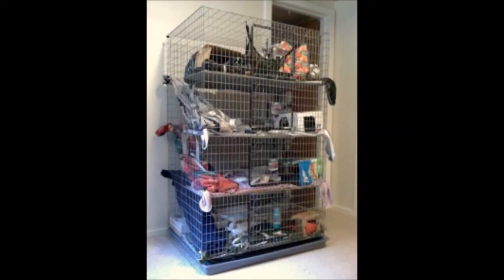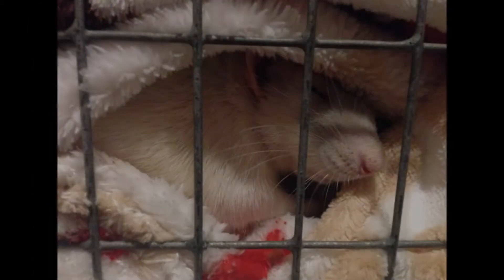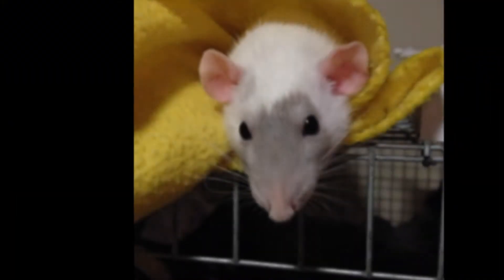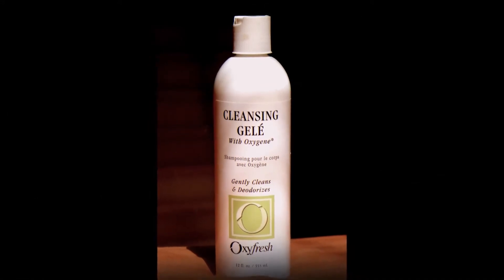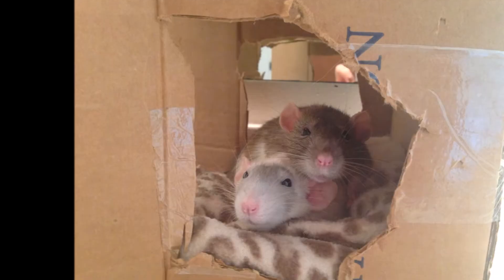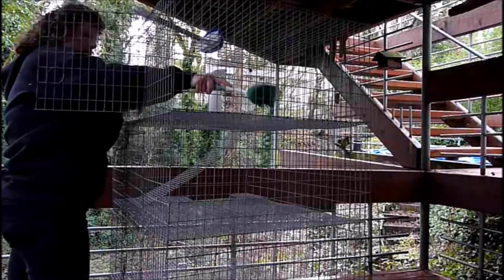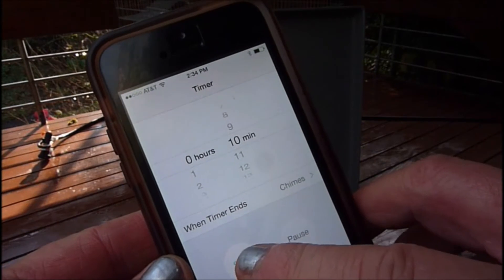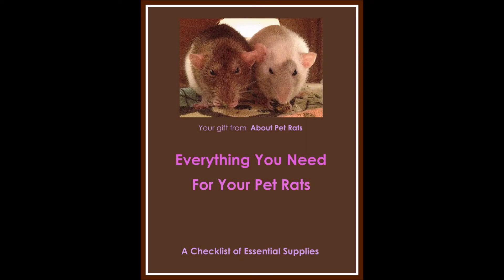Cleaning & Disinfecting Your Pet Rats' Cage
Learn why it's important to keep your pet rats' cage clean and step by step instructions on how to clean and disinfect.
If you prefer reading instructions rather than watching a video,